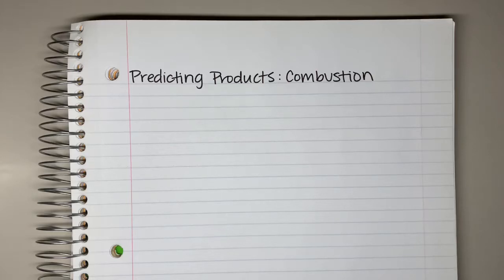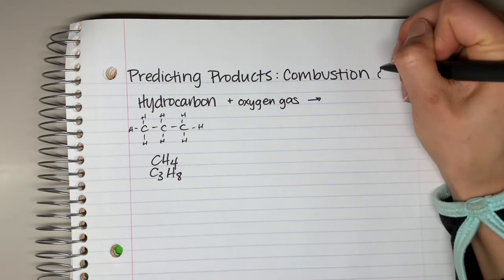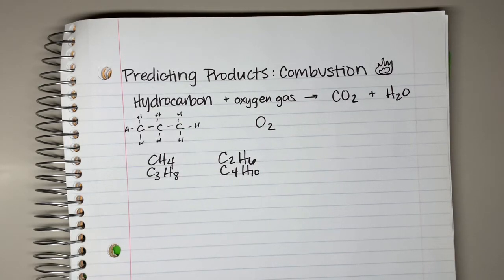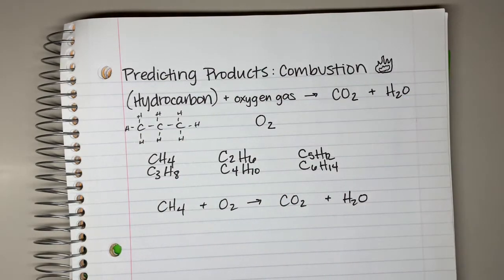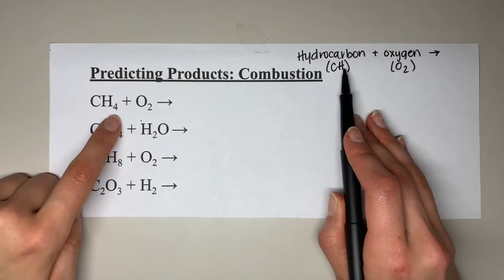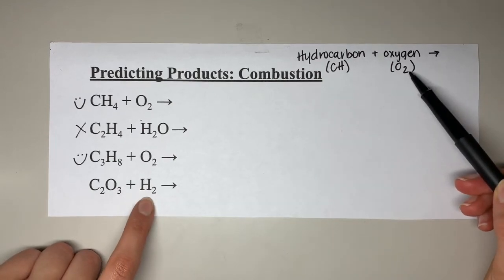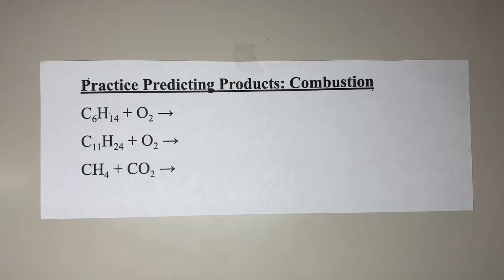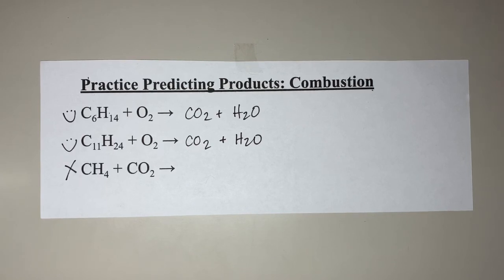Predicting Products | Combustion Reactions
This video covers the following topics:
a) What is a combustion reaction, and the basics for recognizing them
b) How to predict products - example problems (4:20)
c) Predicting products practice problems (8:09)